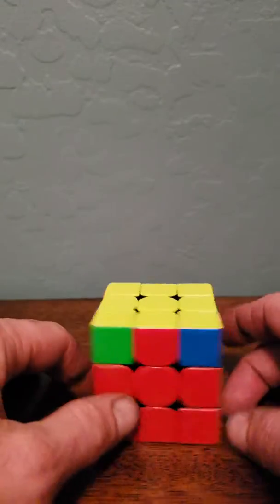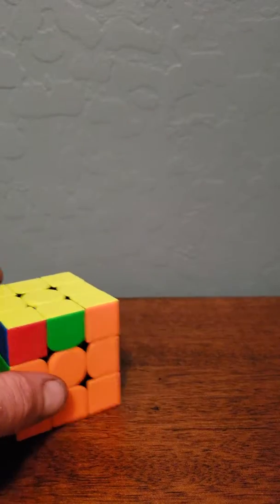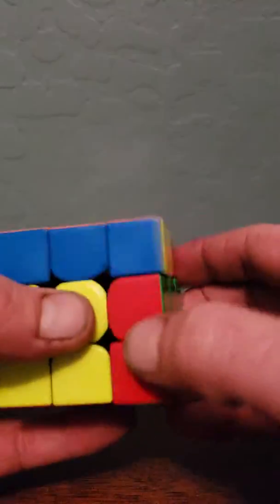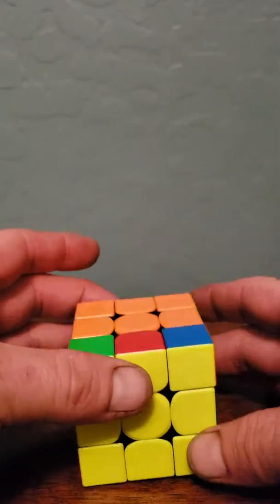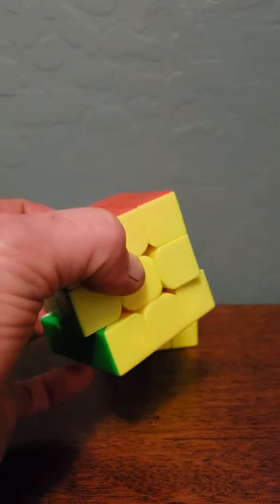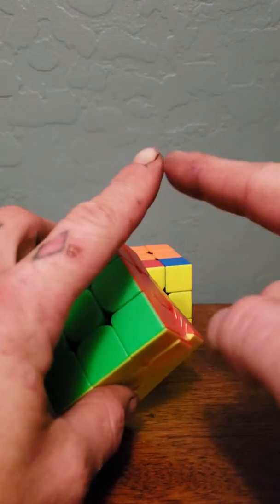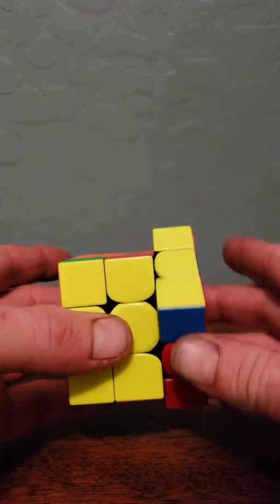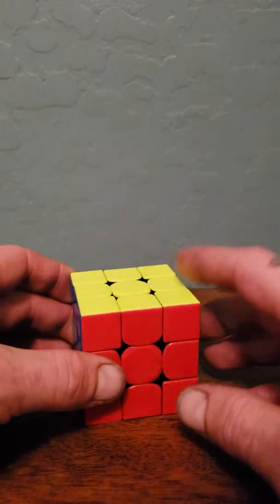The E Perm.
E perm: x' (R U' R) D (R U R') D' (R U R') D (R U'R') D'